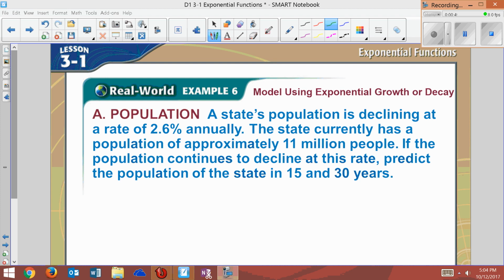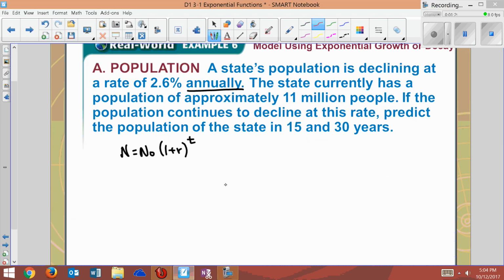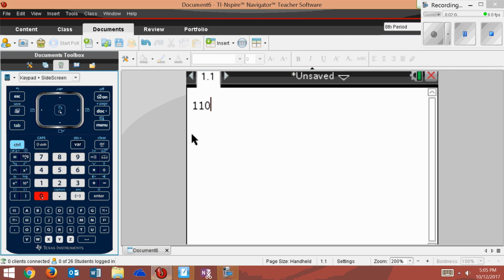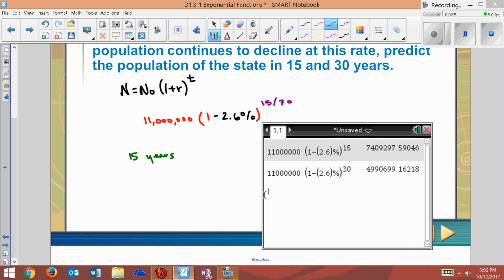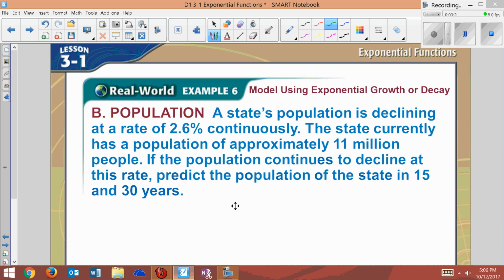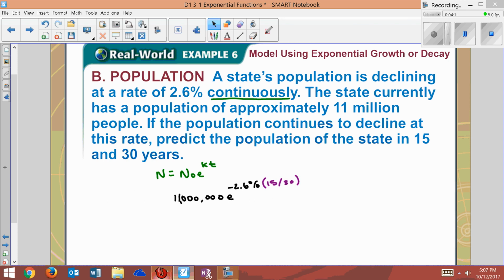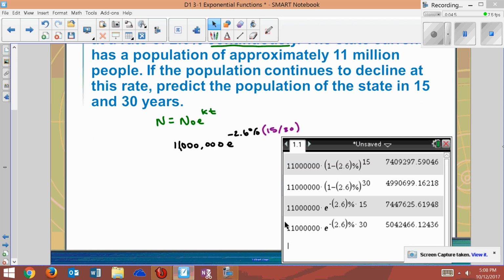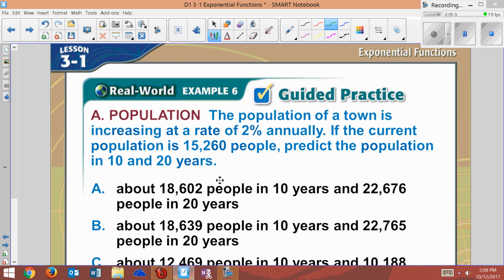3-1 Example 6 Model Using Exponential Growth or Decay